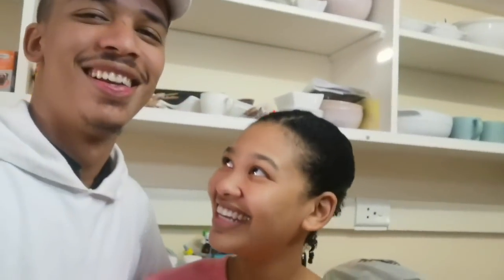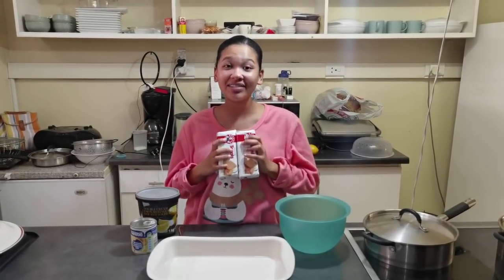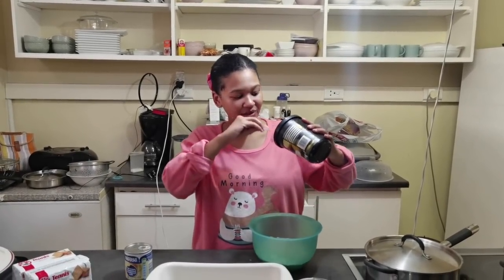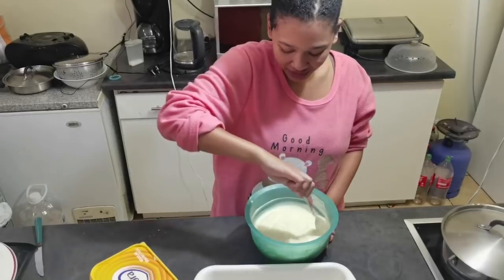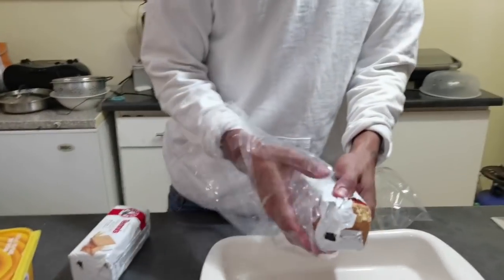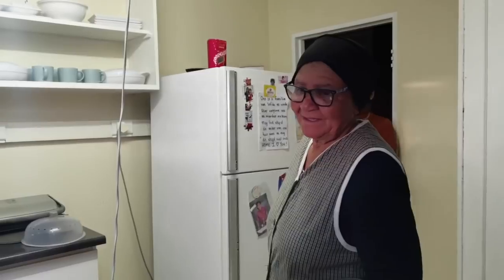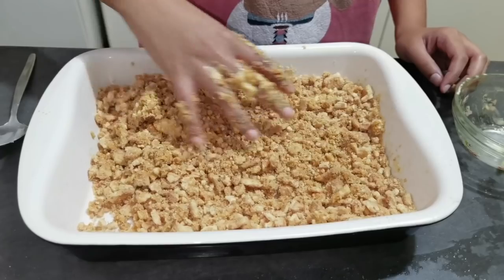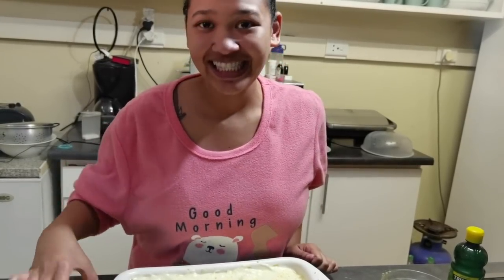CHEESECAKE RECIPE IN ENGLISH *funny AF*🤣😂🎂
#1️⃣1️⃣0️⃣